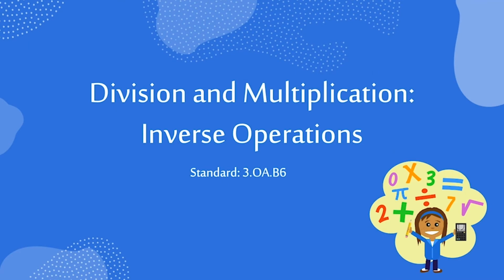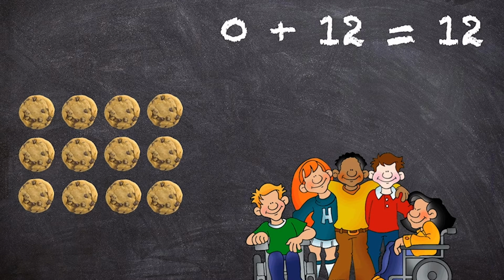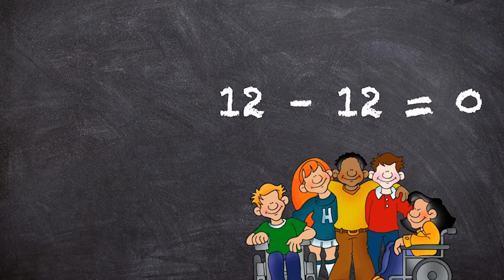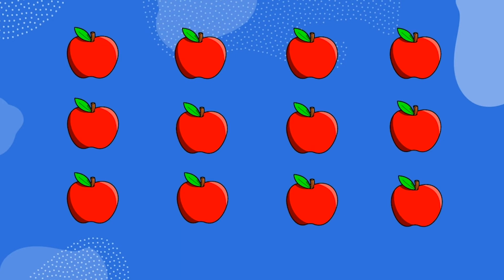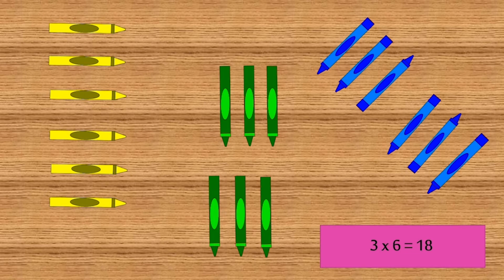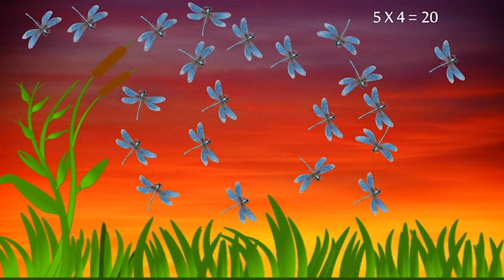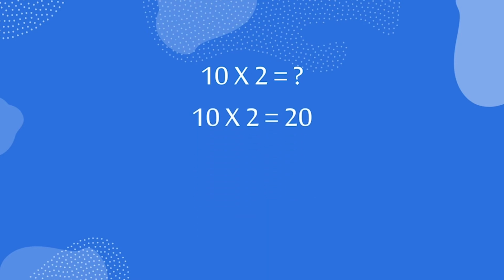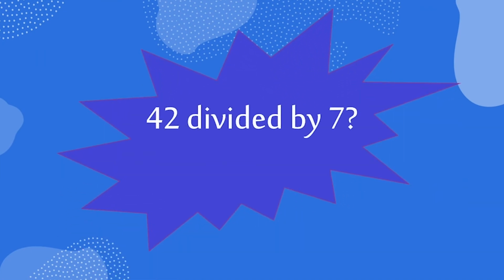3rd Grade Division and Multiplication | Arizona Academic Standard 3.OA.B.6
Let's learn division and multiplication! Join one of our tutors to explore how to do division and multiplication. Arizona Academic Standard 3.OA.B.6.